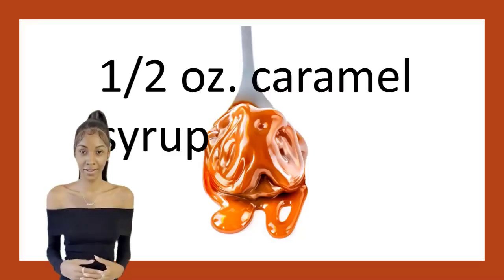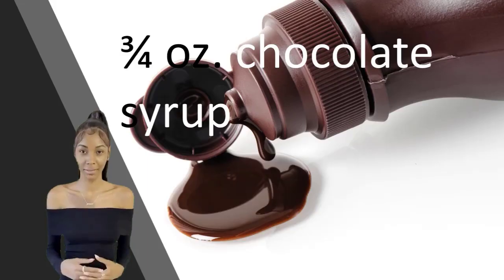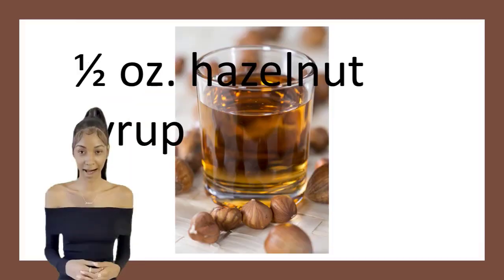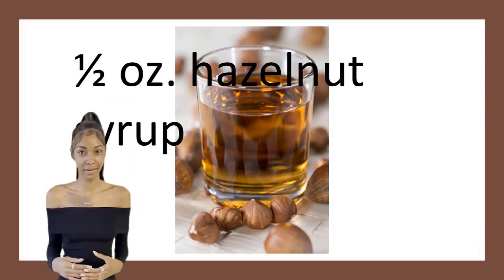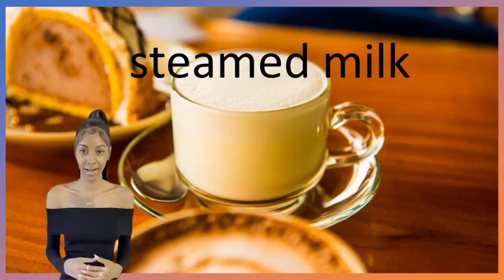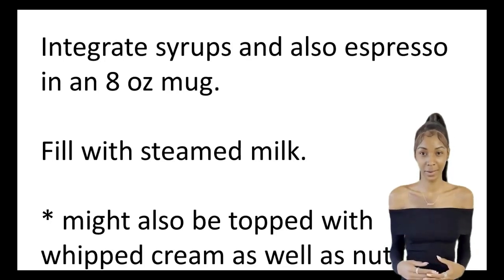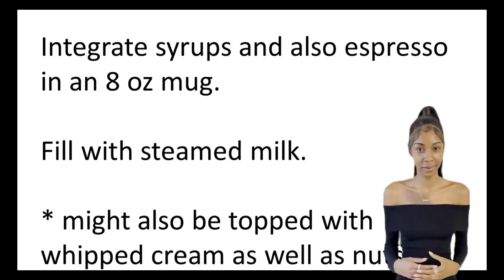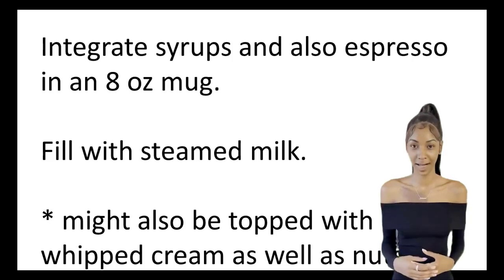Make Your Own Caramel Nut Latte From Home - A Step-By-Step Guide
Satisfy your sweet tooth without sacrificing your morning coffee routine with this caramel nut latte! We'll show you step-by-step how to make this creamy and delicious coffee drink, starting with the espresso and then adding the signature flavor with caramel, chocolate, and hazelnut syrups. In no time, you'll have a delicious, homemade latte that rivals anything you can get at a coffee shop. So grab your favorite mug and let's get started!

Upouria Caramel Coffee Syrup Flavoring, 100% Vegan, Gluten-Free, Kosher, 750ml bottle (Pack of 1) with Pump
Amazon Brand - Happy Belly Chocolate Syrup, 48 Ounce
Torani Hazelnut Syrup, 750 ml
Cafe Gavina Espresso Roast Extra Fine Ground Coffee, 100% Arabica, 10-Ounce Can
Zulay Executive Series Ultra Premium Gift Milk Frother For Coffee With Improved Stand - Coffee Frother Handheld Foam Maker For Lattes - Electric Milk Frother Handheld For Cappuccino, Frappe, Matcha
365 by Whole Foods Market, Milk 2% Homogenized, 64 Fl Oz